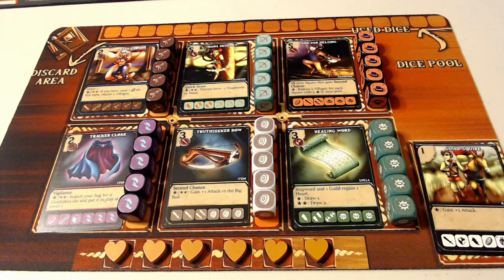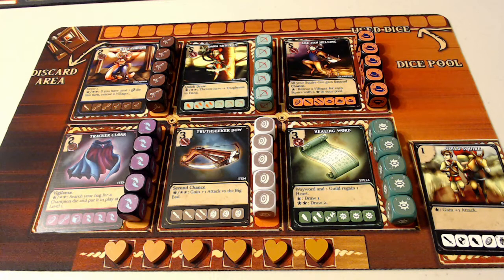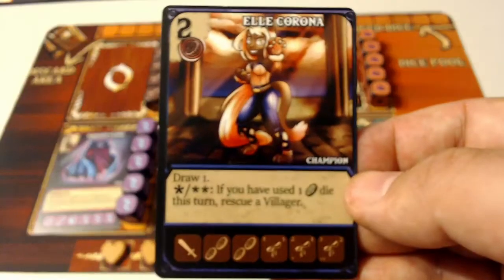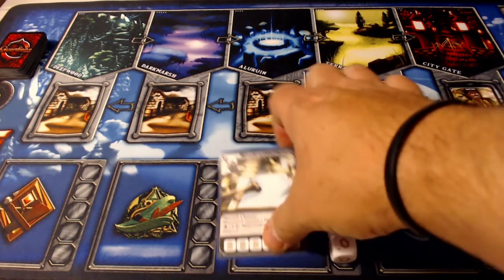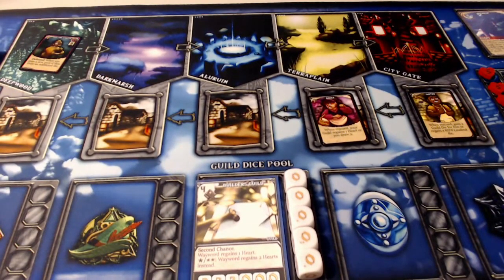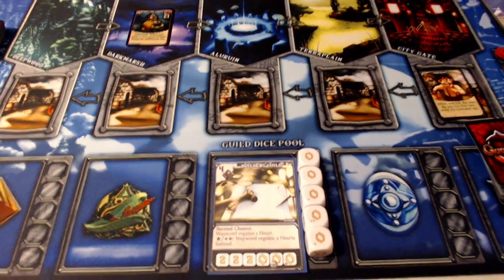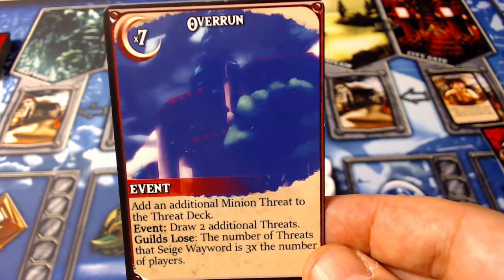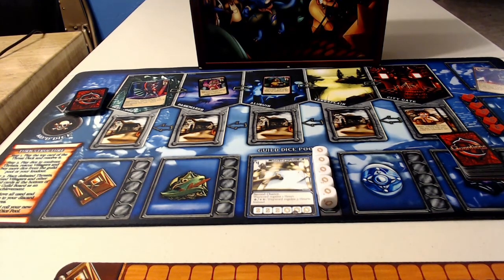Guardians of Wayward Kickstarter Preview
Check out the new Kickstarter game Guardians of Wayward from Kids Love Tiger Games!  We give you a playthrough of the basic gameplay in this prototype version of the game